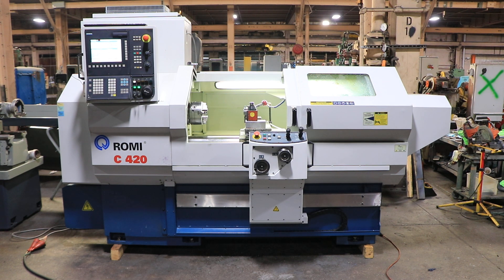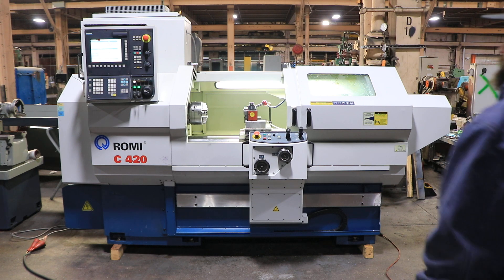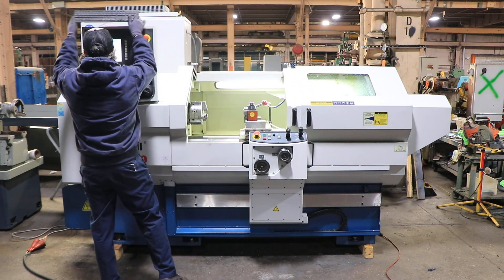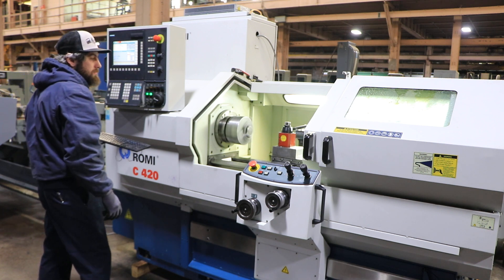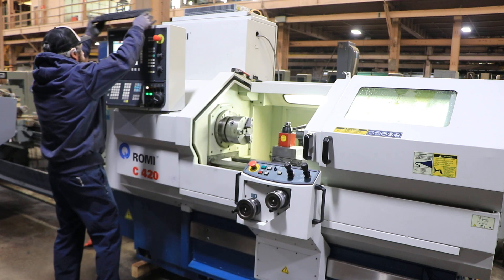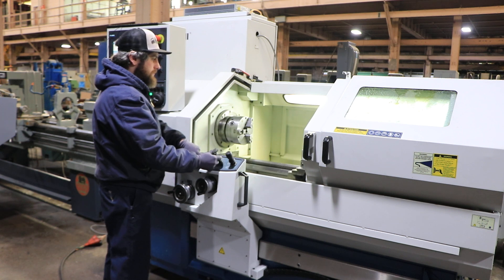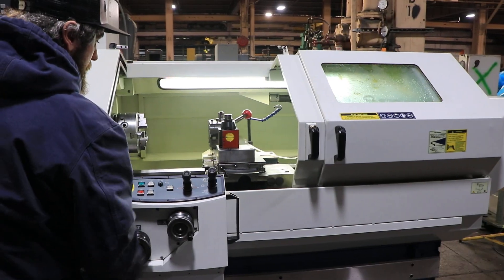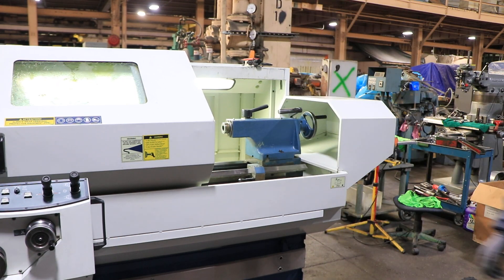17" X 40" ROMI CNC COMBINATION LATHE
17" X 40" ROMI CNC COMBINATION LATHE
MODEL: C420,  S/N: 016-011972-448,  NEW: 2010

SPECIFICATIONS:
CROSS SLIDE (X) TRAVEL. 8.66"
BED WIDTH. 12.00"
BED HEIGHT. 13.77"
SPINDLE NOSE. A2-5 ASA
RANGE OF SPINDLE SPEEDS (INF VARIABLE). 4 - 4000 RPM
RAPID TRAVERSE (Z). 393.70 IPM
RAPID TRAVERSE (X). 393.70 IPM
TAILSOCK QUILL TRAVEL. 4.72"
QUILL DIAMETER. 2.36"
QUILL TAPER HOLE. 4MT

EQUIPPED WITH:
  - SIEMENS 802D CONTROL w/MANUAL GUIDANCE SOFTWARE, TOOL
  PATH& 3D PART SHAPE GRAPHICS, TEACH MODE, CONVERSATIONAL
  PROGRAMMING, G CODE PROGRAMMING, BUILT-IN DRO
  - 10 HP VARIABLE SPEED SPINDLE DRIVE
  - TURN PARTS MANUALLY OR AUTOMATICALLY
  - DUAL ELECTRONIC HANDWHEEL CONTROLS
  - "TEACH" 1ST PART, RUN REMAINING PARTS AUTOMATICALLY
  - USB PORT, FLASH MEMORY CARD SLOT & RS 232 PORT
  - 10.4" COLOR LCD DISPLAY
  - 8" 3-JAW CHUCK
  - RIGID TAPPING
  - CONSTANT SURFACE SPEED
  - INCH/METRIC CONVERSION
  - MULTI-START THREADING, THREAD REPAIR
  - DORIAN MODEL: CXA QUICK CHANGE TOOLPOST
  - BORING BAR HOLDER
  - COOLANT SYSTEM